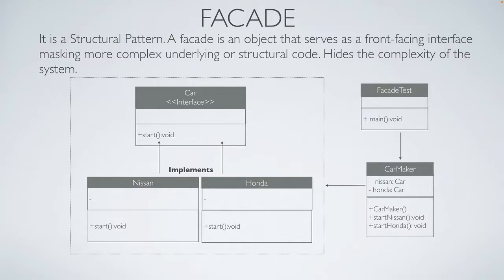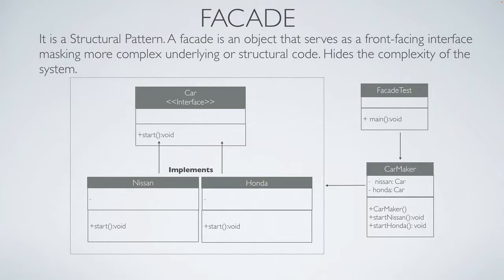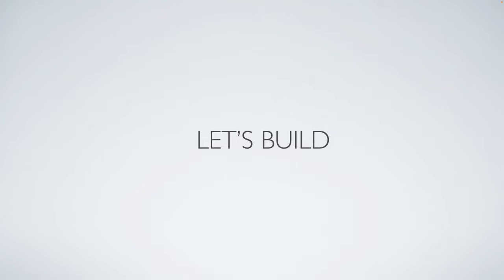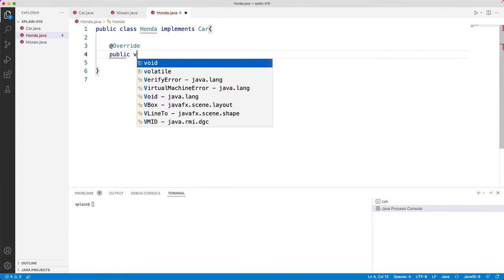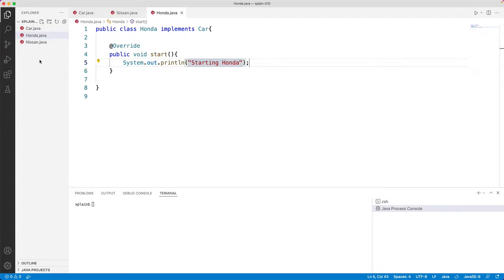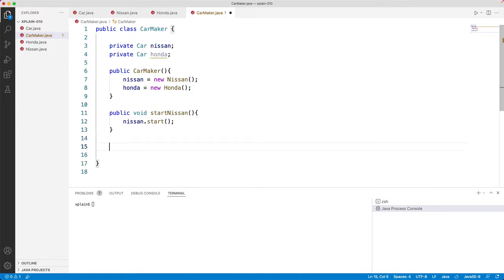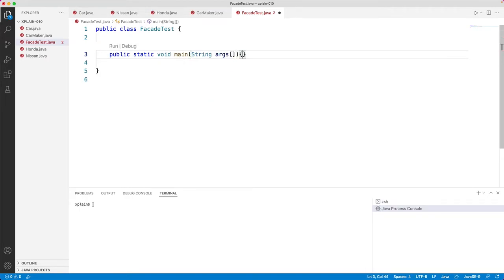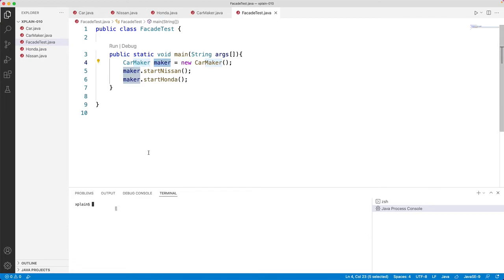How to Build a Facade design pattern using java with example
It is a Structural Pattern. A facade is an object that serves as a front-facing interface masking more complex underlying or structural code. Hides the complexity of the system.

00:00 Introduction to Facade design pattern
01:05 Coding Example

implementation
Xplain
Interview
Interview tips
Interview questions
Coding interview